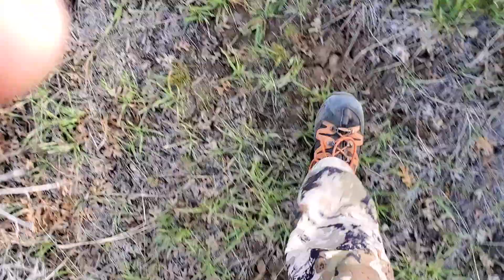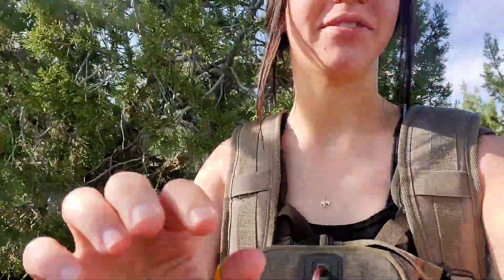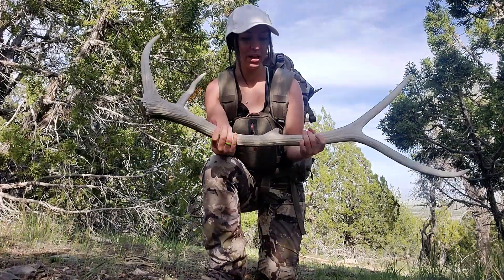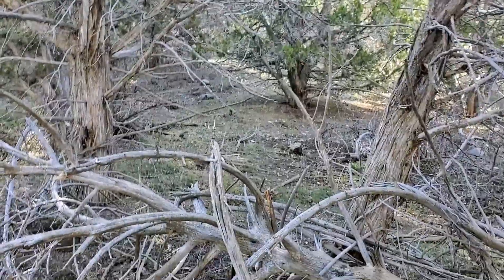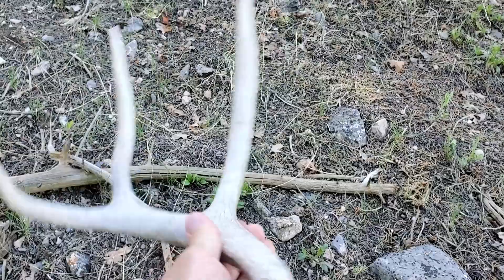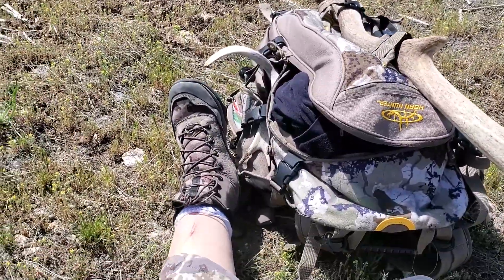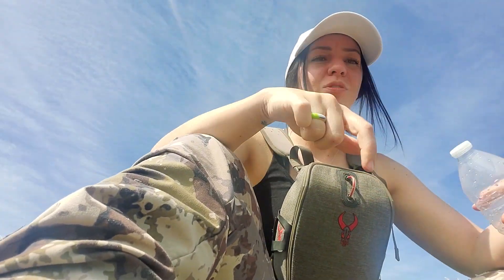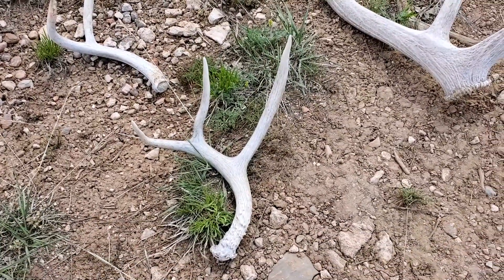SHED HUNTING 2023 | UTAH SHED OPENER | ELK SHEDS | DEER SHEDS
Picking up some sheds on our second hike of the Utah shed opener!
Wildlife Photography
Instagram and TikTok:  @DoubleBeamOutdoors
Gear we use:
Main camera
Rode Mic
2nd Camera
Big Lense for video
Camera for wildlife photography
Lense for wildlife photography

FABMD44U0GOSILH9
2L4N77UEDQIMYFVG